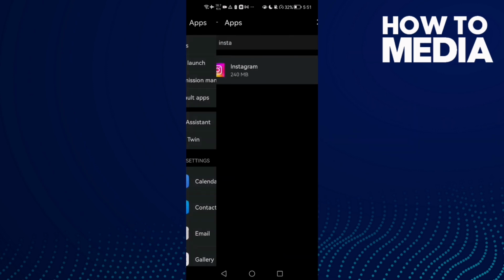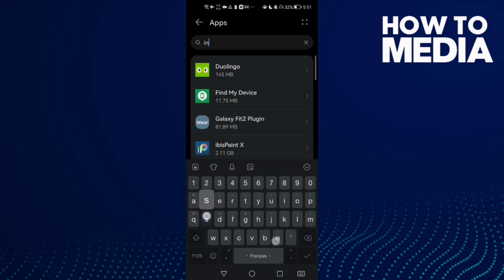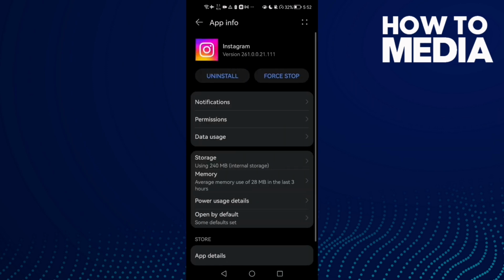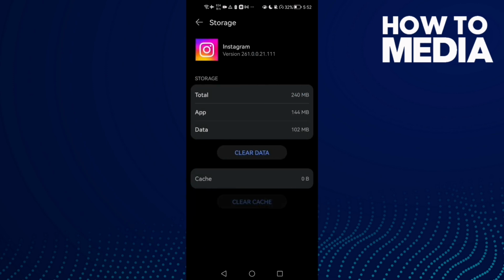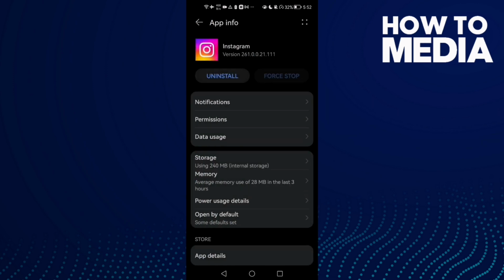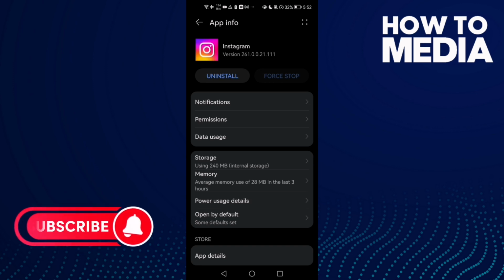How to Fix and Solve Instagram Reels Lag on Android & IOS Phone - Mobile App Problem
in this video we discuss :